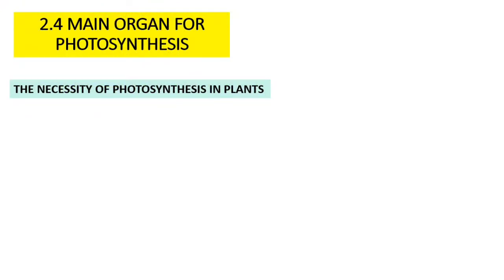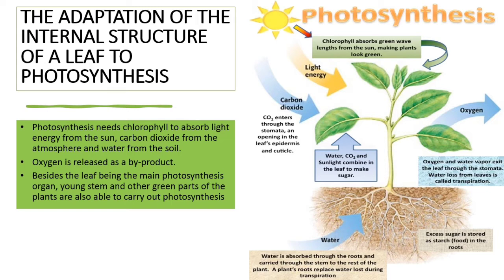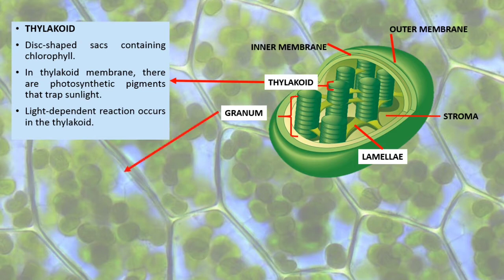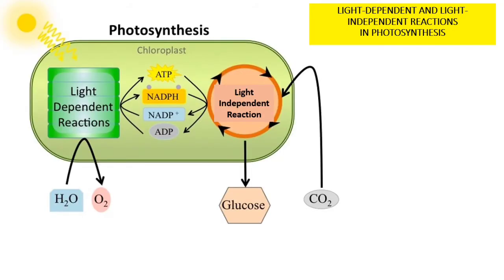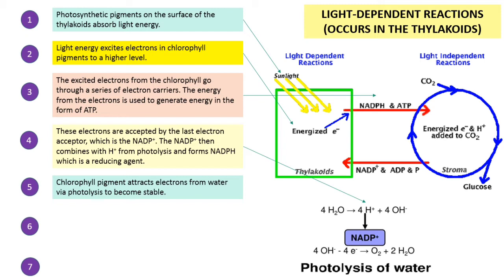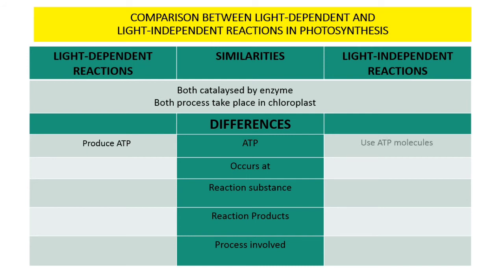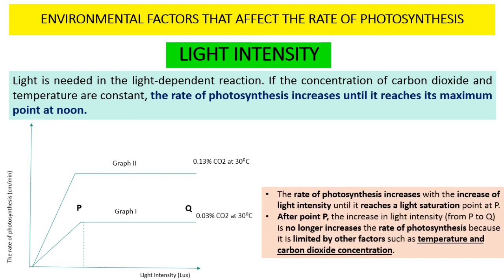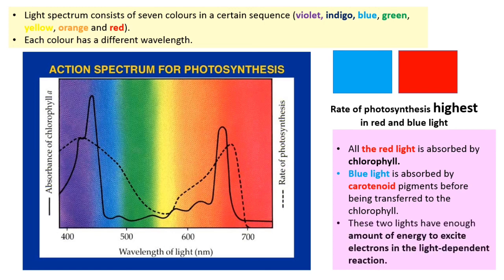BIOLOGY FORM 5 KSSM : CHAPTER 2 (SUBTOPIC 2.4)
This video is about Subtopic 2.4 Main Organ for Photosynthesis from Chapter 2 Leaf Structure and Function